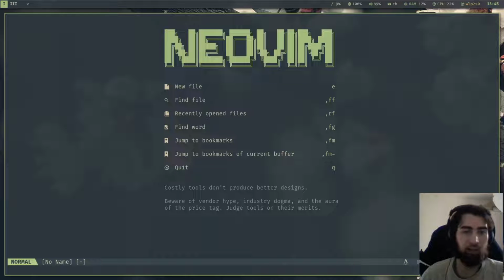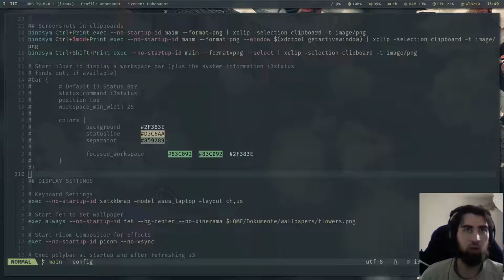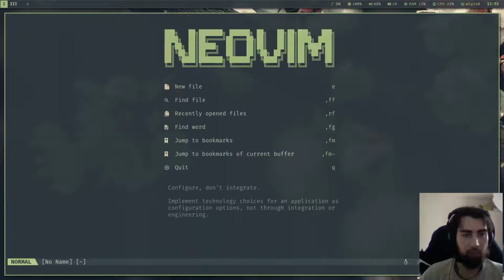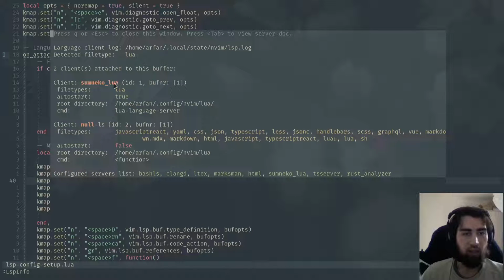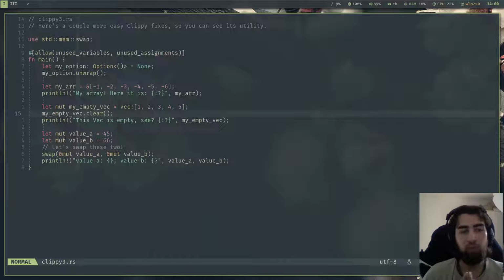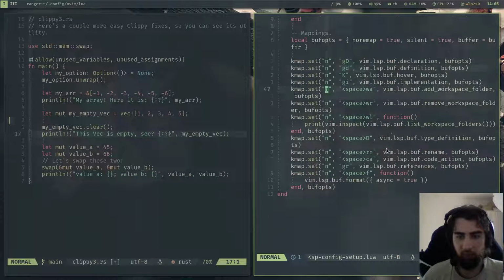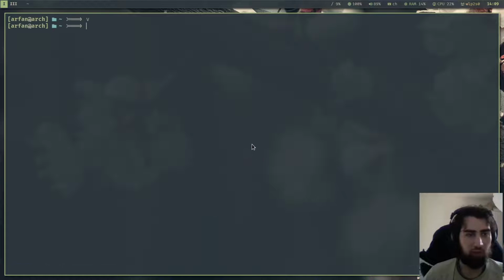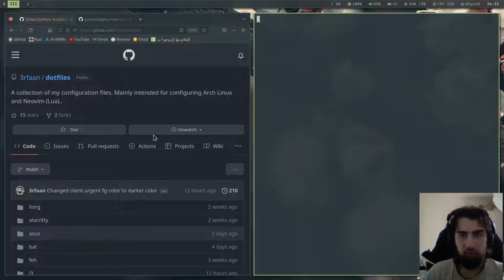My Neovim Configurations, Plugins, Keybindings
In this video I'll show you my Neovim configurations, plugins and keybindings.